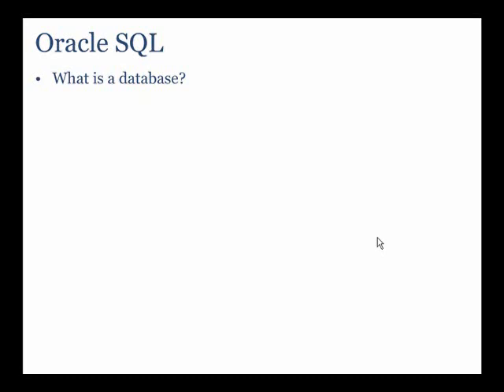Oracle SQL - Introduction Part 1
Introduction to SQL - Part 1.

You can download videos in WMV format and view them in Windows Media Player.